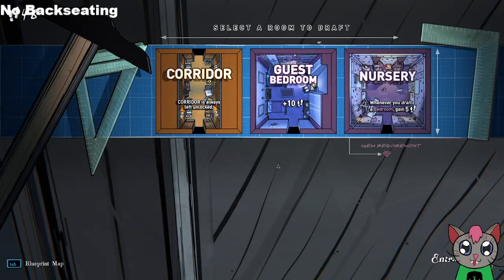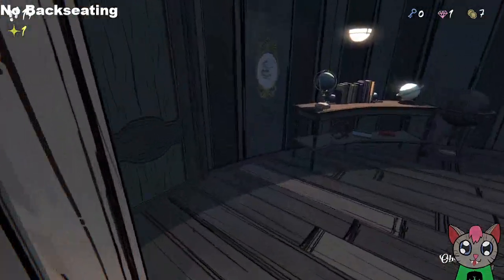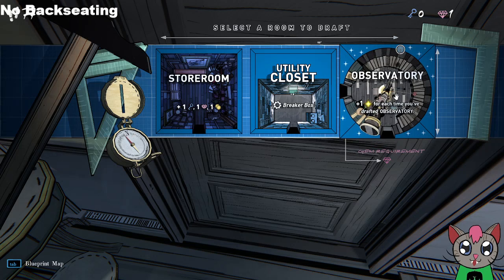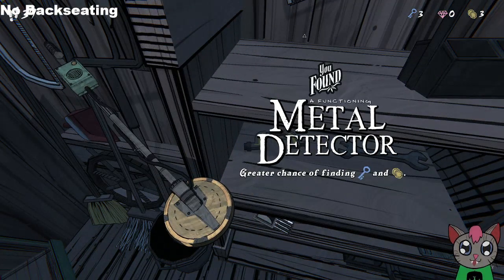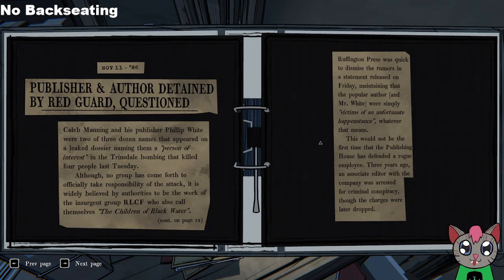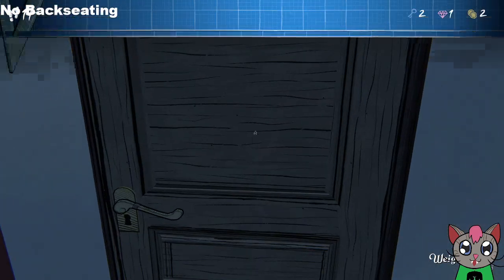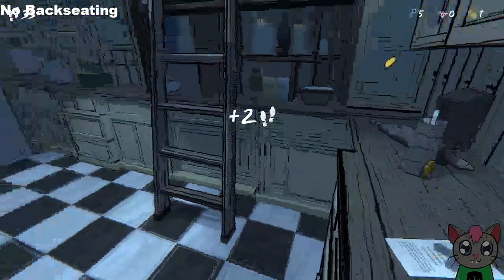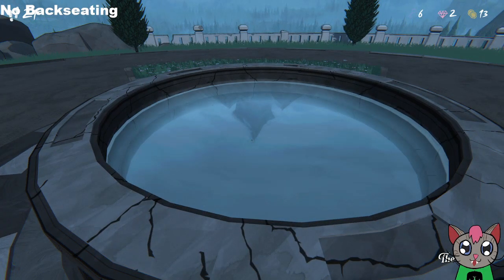Bard Plays Blue Pince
Bard plays a bit of the Rogue Like Puzzle Game Blue Prince